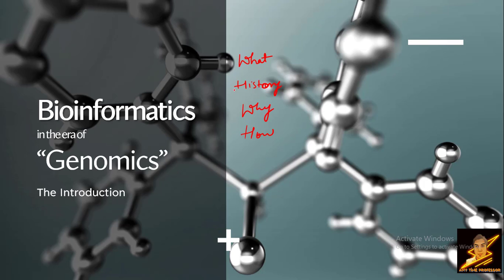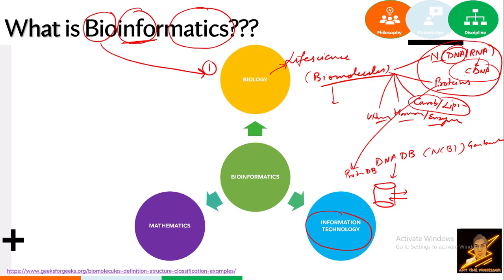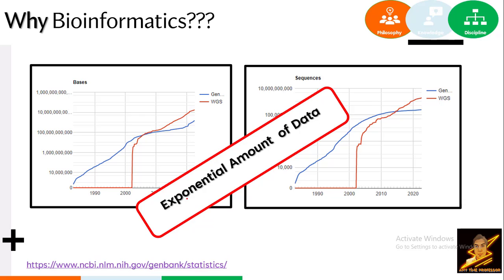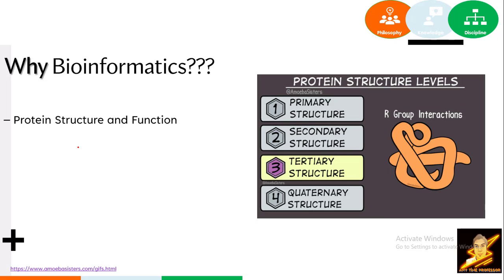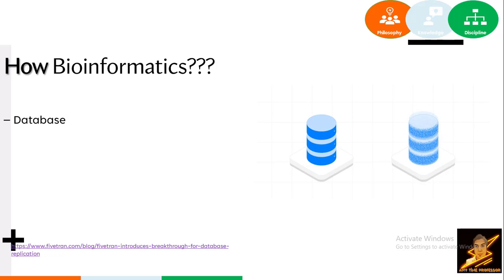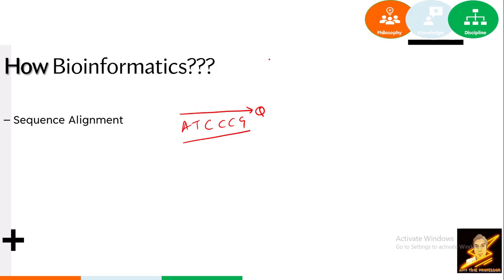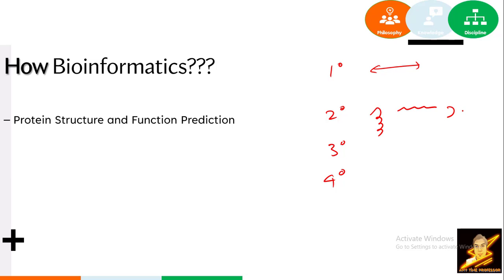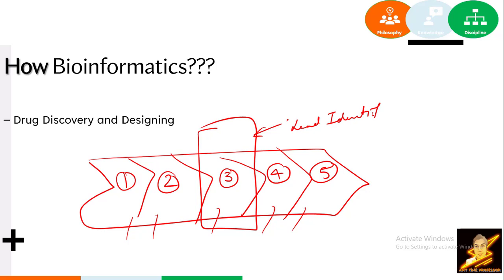Introduction to Bioinformatics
Introduction To Bioinformatics Containing WHAT, WHY AND HOW Related To The Topic

Table of Contents:

00:00 - Introduction
00:36 - What is Bioinformatics???
05:26 - Historical Overview
05:32 - Term “Bioinformatics”
05:53 - Term “Bioinformatics”
06:19 - Why Bioinformatics???
07:28 - Why Bioinformatics???
07:29 - Why Bioinformatics???
07:33 - Why Bioinformatics???
08:29 - Why Bioinformatics???
08:33 - Why Bioinformatics???
08:40 - Why Bioinformatics???
09:07 - Why Bioinformatics???
10:04 - Why Bioinformatics???
10:44 - Why Bioinformatics???
11:49 - Why Bioinformatics???
12:11 - How Bioinformatics???
14:51 - How Bioinformatics???
17:47 - How Bioinformatics???
18:40 - How Bioinformatics???
19:32 - How Bioinformatics???
20:23 - How Bioinformatics???